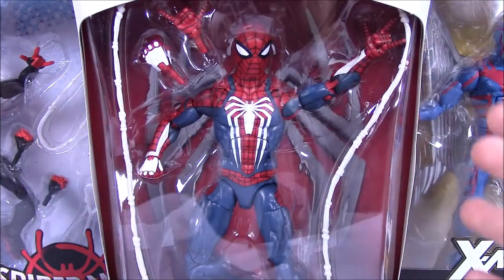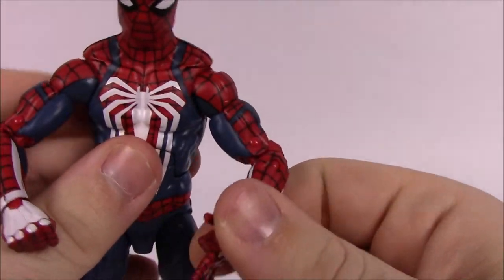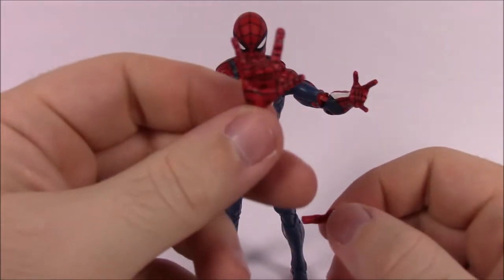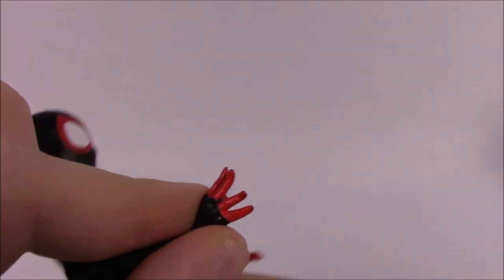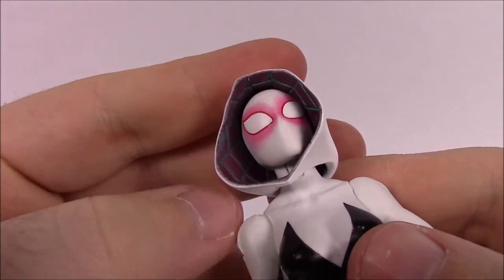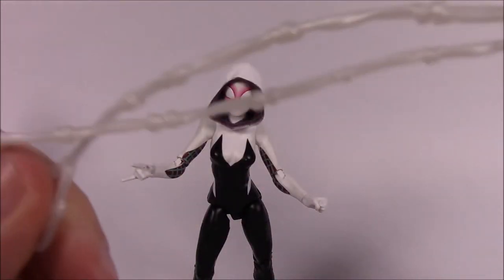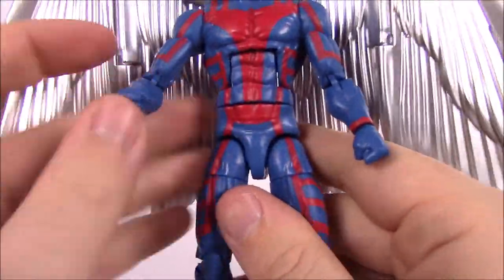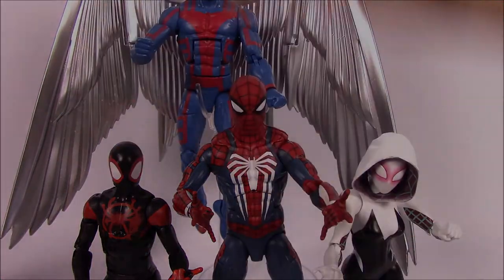Marvel Legends Spider-Man, Miles Morales, Spider-Gwen & Archangel! - [GameStop & Target Exclusives]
Reviewing the new Marvel Legends of the GameStop exclusive Gamerverse Spider-Man, Target exclusive Into the Spider-Verse 2-pack of Miles Morales Spider-Man and Spider-Gwen, and convention exclusive Archangel!

Xbox - FallenRedZeo